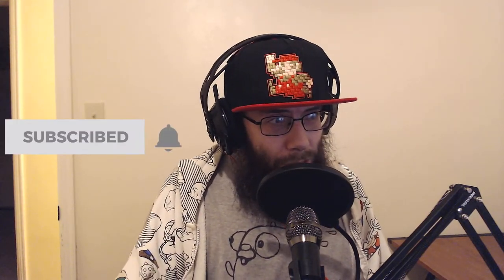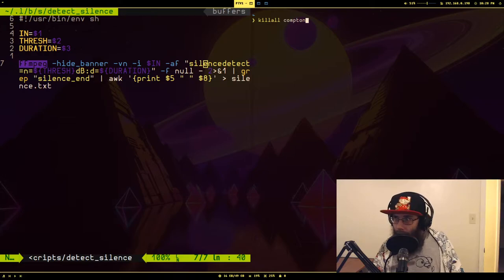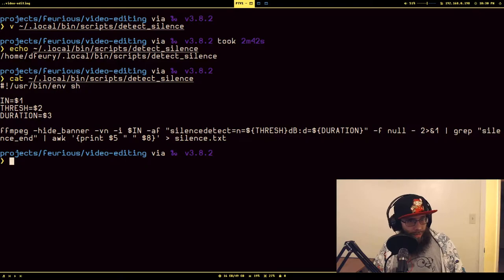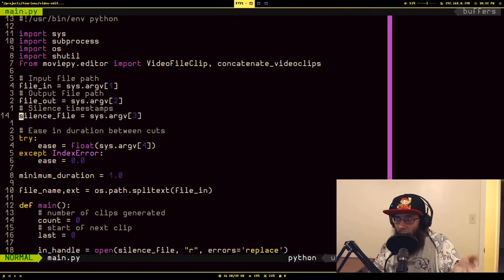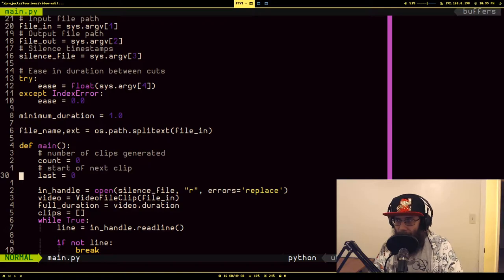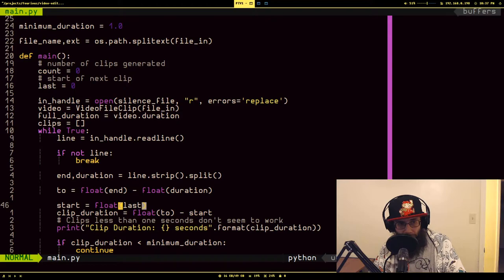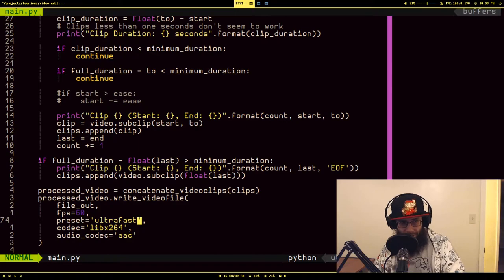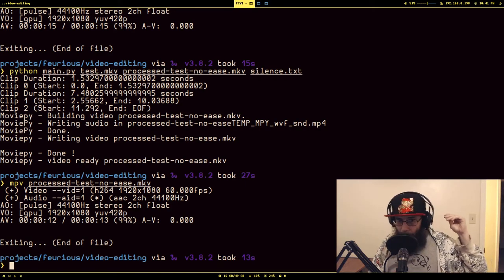How to remove the silent parts of a video using ffmpeg and python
I use the silencedetect filter to grab the timestamps of silence from a video. I then use the python library moviepy to use those timestamps to create a new video with the silence removed